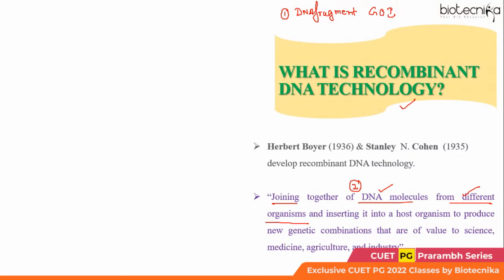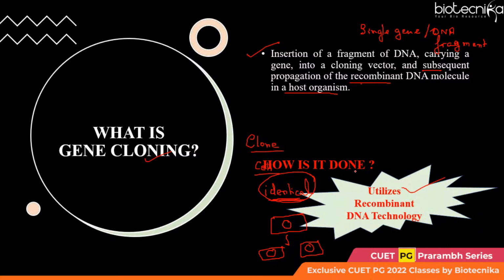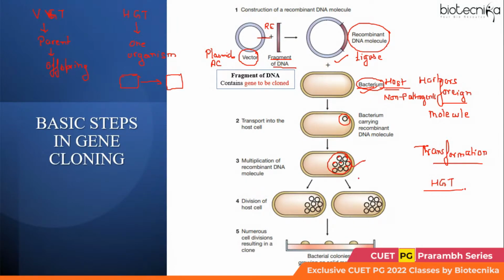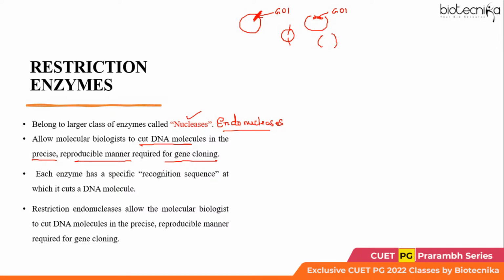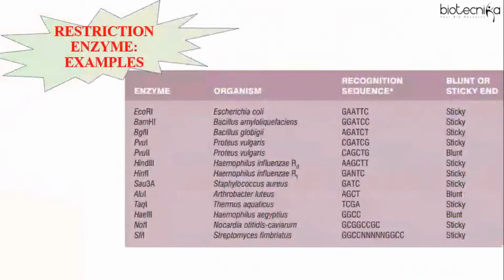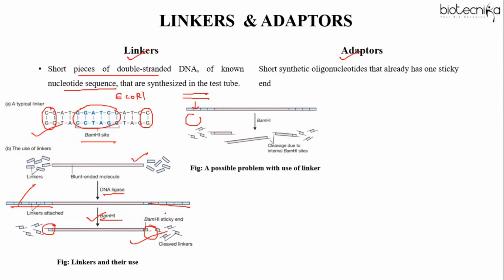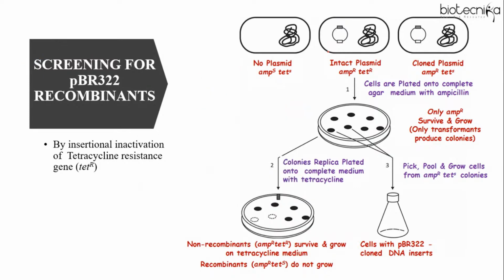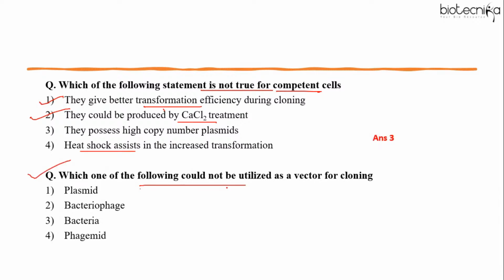CUET PG Prarambh Series - Day 6 -Biotechnology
The CUET PG Prarambh Series will be a FREE session on BioTecNika’s YouTube channel. This series will be held over the course of 16 days and our expert faculty at BioTecNika will help you understand the much-needed concepts and give you the confidence to succeed in this entrance examination to the university of your dreams.